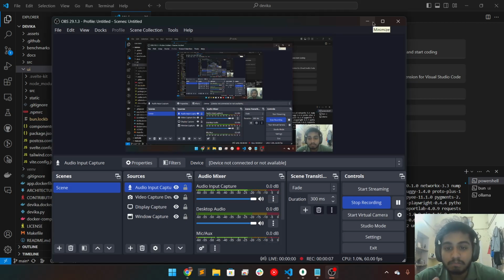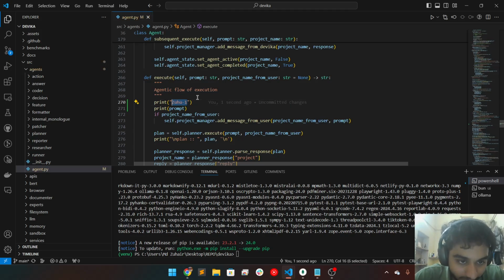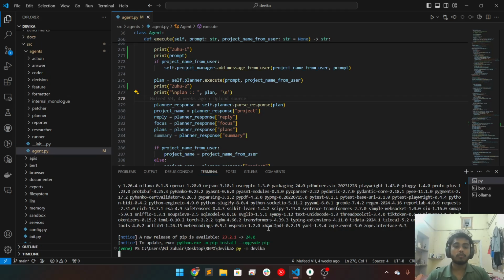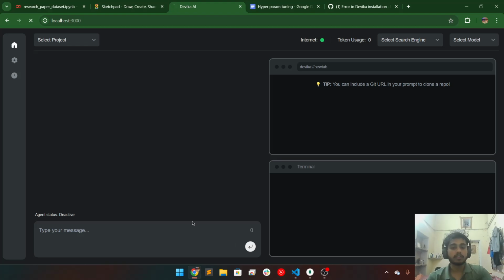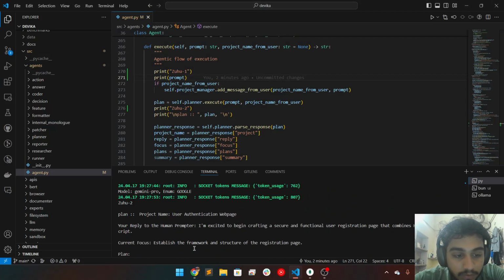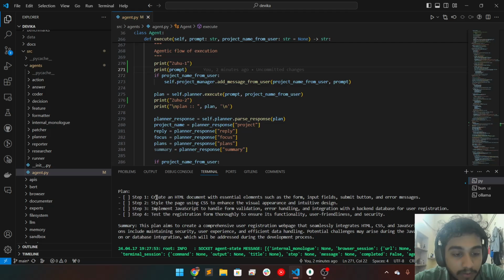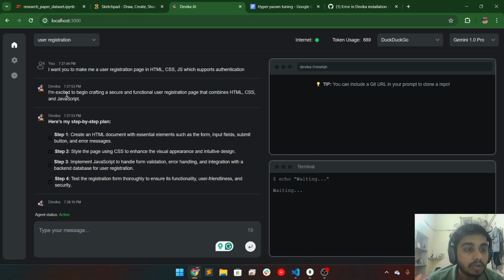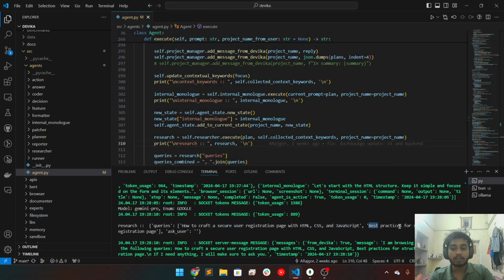Running and Debugging Planner, Researcher | Devika | Open Source Devin | Code Walkthrough and Expln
Running the Planner and Researcher agents and also debugging and step by step learning how Devika runs.